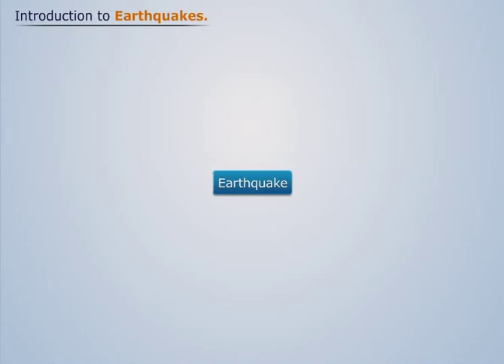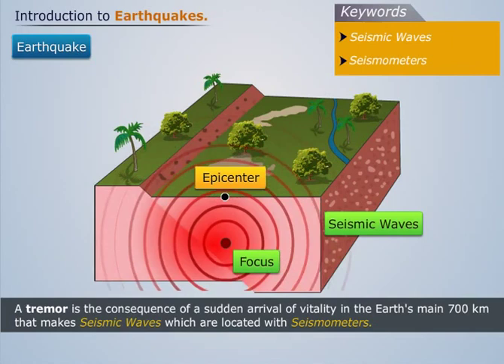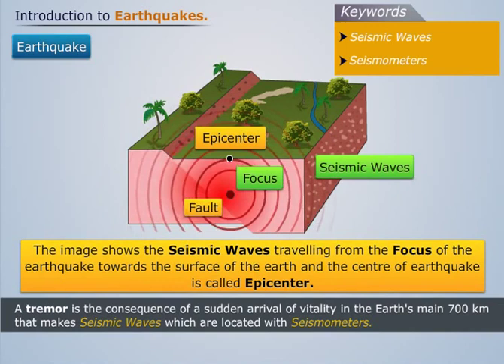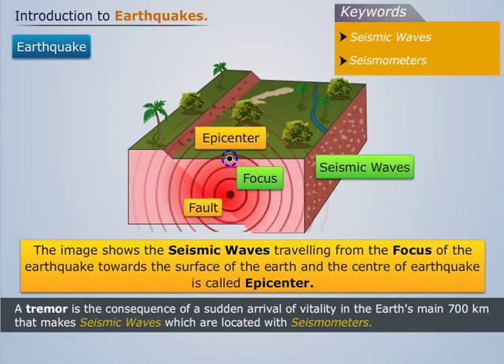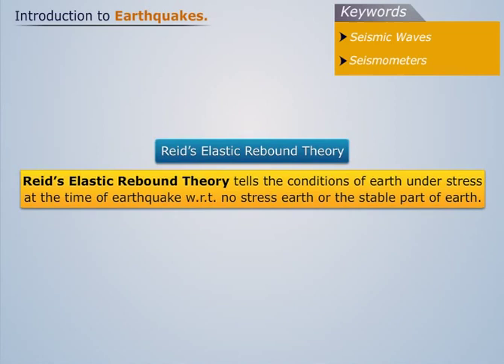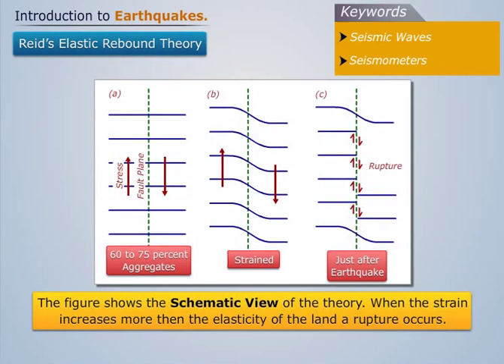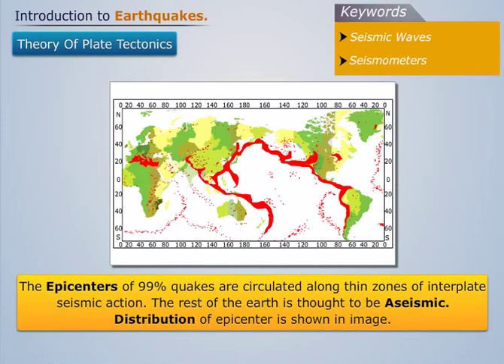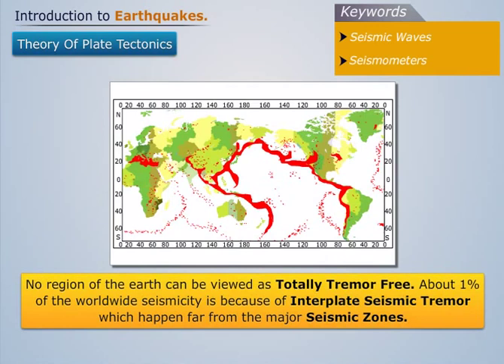Introduction to Earthquakes | Elements of Earthquake Engineering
'Introduction to Earthquakes' is an important topic of learning for engineering students. This subject falls under the Earthquake Engineering course that covers the basics of Earthquakes and Seismology, along with the history of earthquakes in India and several seismic zones. Sign up on Magic Marks to start learning online from the comforts of your home!